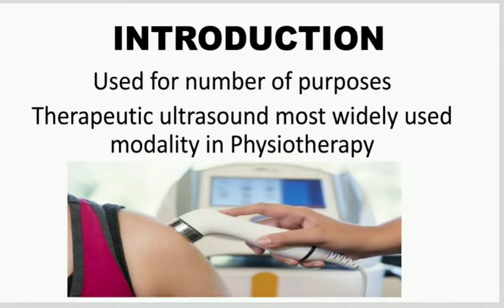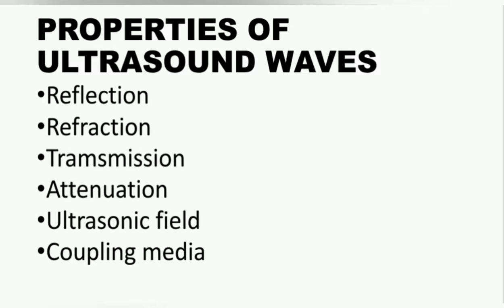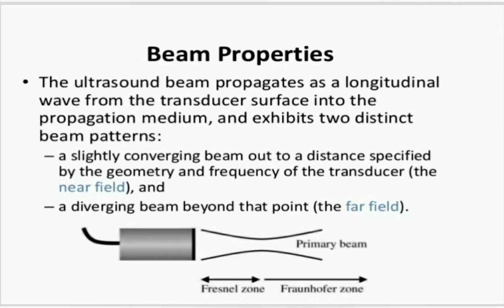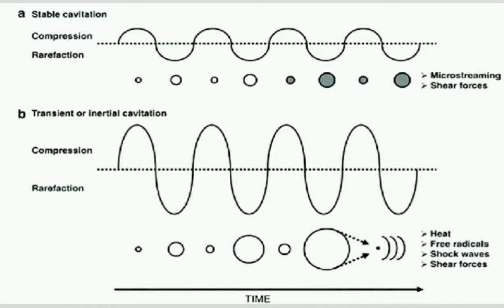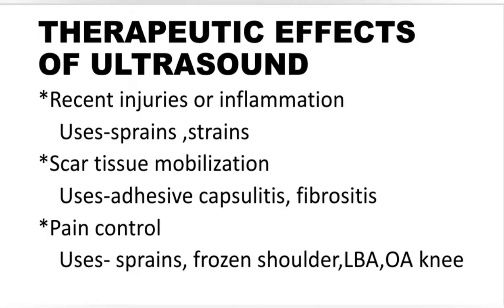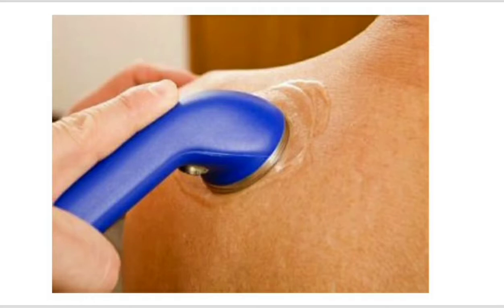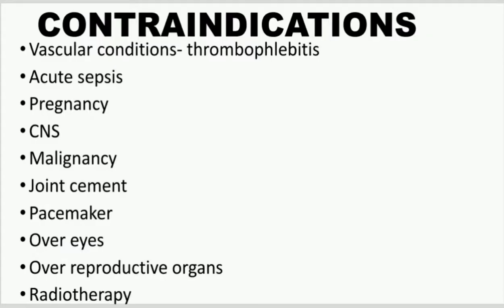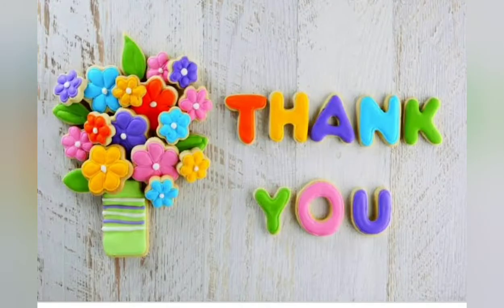ULTRASOUND Physiotherapy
It was challenging for me to cover all the concepts of ultrasound in a video of 15 mins.
i have tried my best to explain ultrasound therapy in easy way